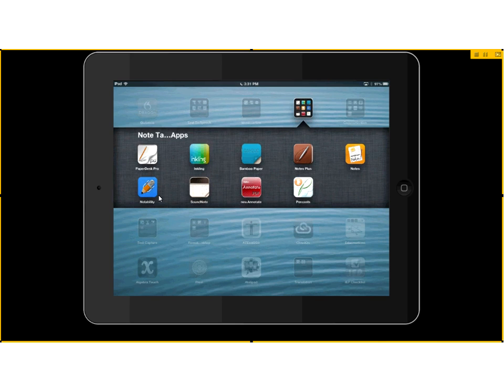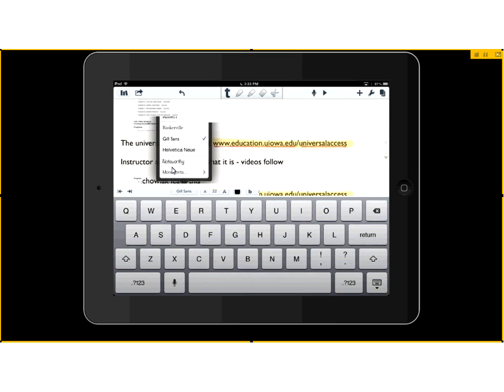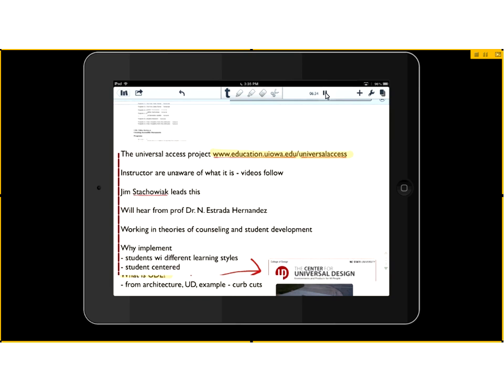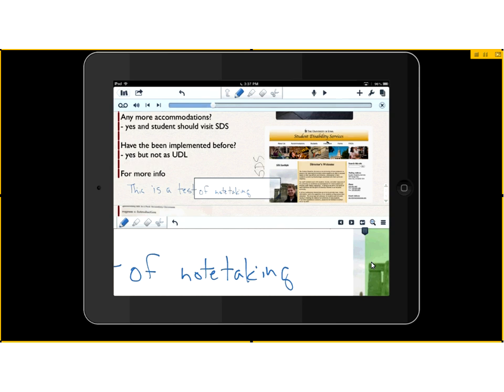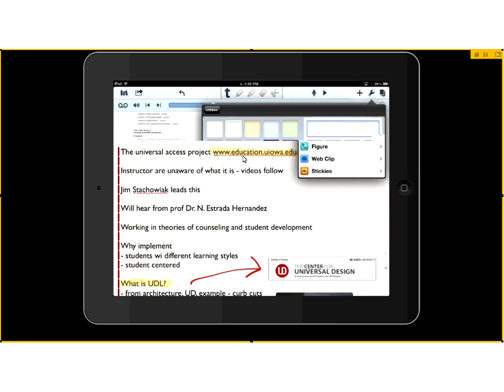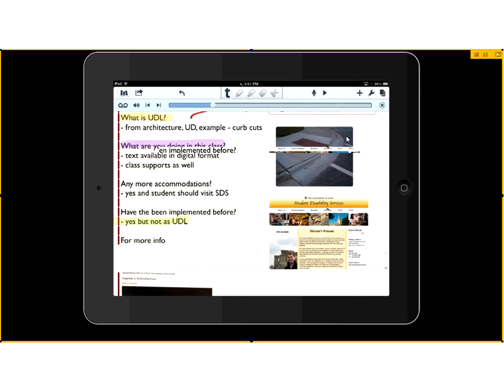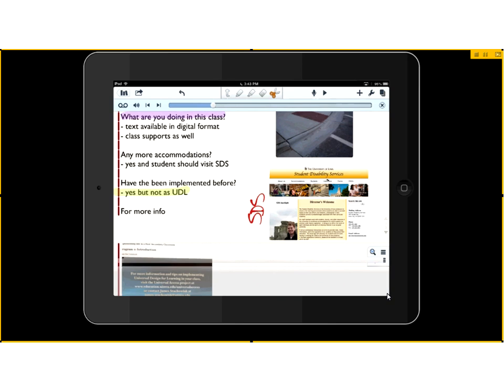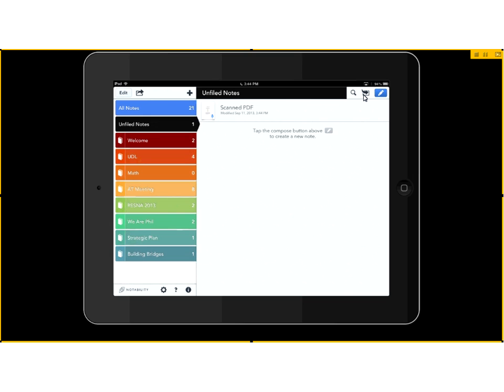App Review 28: Notability (New Updates)